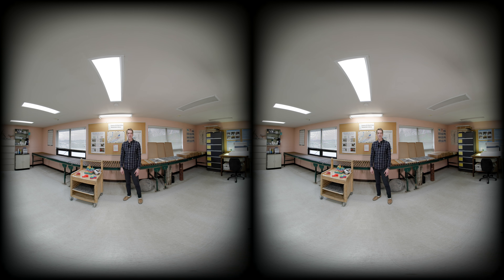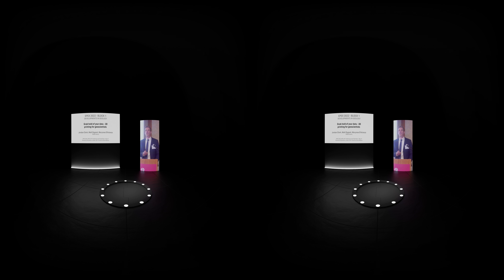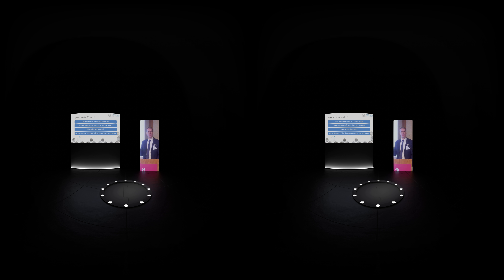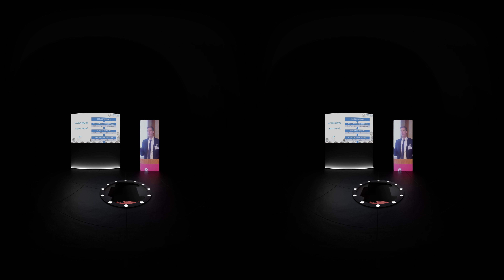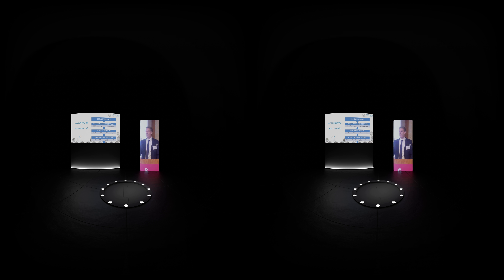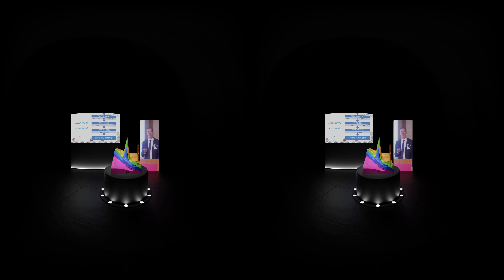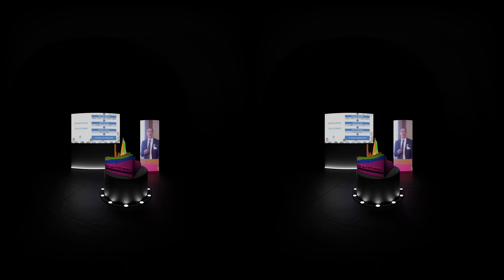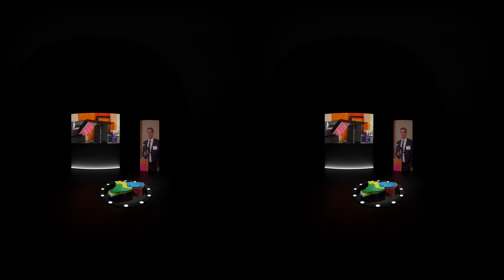3D Printing Geological Models - 3D VR Presentation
Watch in stereoscopic VR headset to see geological models in 3D! This is the VR edition of a presentation originally delivered at the EPEX 2022 conference, the 2D version can be found

Presented by Jordan Clark, Matt Dupont, and Maryrose D'Arienzo, from the Oil, Gas and Salt Resources Library.

3D Printing for Geologists and Subsurface Explorers – Turning the Abstract into Reality.

Clark, Jordan K1; Matthew A Dupont1 ; Maryrose N D'Arienzo1 ; Charles E Logan 2 ; Hazen A J Russell2
1Oil, Gas and Salt Resources Library, 669 Exeter Rd, London, ON N6E 1L3
2Geological Survey of Canada, Natural Resources Canada, 601 Booth St, Ottawa, ON K1A 0E8

Tactile three-dimensional (3D) printed models of subsurface geological formations offer a way to hold and view modelled geology naturally. The ability to hold and rotate a physical model allows the viewer to focus on analysing the geometry from a geological perspective in a situation where the shape is intuitive. As an introduction to the geology of southern Ontario, a four-layer model was printed from the new lithostratigraphic model of southern Ontario (Carter et al., 2021).

Two types of 3D printers are available for desktop manufacturing at an affordable price point. The most common and affordable type of printing is fused deposition modeling (FDM). In FDM printing, a model is built on a platform from a spool of filament fused layer by layer with heat. The second type of common desktop printer uses stereolithography (SLA). In SLA printing, a model is built on a platform lowered into a tray of resin that is cured in layers using ultraviolet light. Both types of printing were found to produce good results with each having noteworthy advantages. FDM printers offer the largest size and lowest cost for most projects. The models are durable and do not require post processing; however, printing can be inconsistent and fine details may not be reproduced with accuracy. SLA printers can offer the highest quality, most consistent prints, with preservation of fine details on the model surface. Models require washing, curing, and post processing.

Objects from the lithostratigraphic model of southern Ontario were created using Leapfrog Works and exported as Wavefront object (OBJ) files. Any GIS or CAD software that can export an OBJ or Standard Triangle Language (STL) file format will be compatible with most 3D printing software. Some 3D printing software, like Cura for FDM printers, will also support PNG or JPG formats, enabling the printing of digital terrain models using pixel brightness as the model height.
Model objects were edited for printing using Blender, a common and powerful 3D modelling software. Title text, scales, and model features were created as 3D objects and combined with existing model layers to form a solid 3D geometry that can be printed as one solid part. Edited objects must then be passed to print slicing software to prepare printer specific instructions. For SLA prints, PreForm software from Formlabs was used. For FDM prints, Cura was used.

A detailed four-layer model of southern Ontario’s geology was printed on a Formlabs Form 3 printer (SLA). This model consists of Precambrian, Ordovician-Cambrian, Silurian, and Devonian layers that snap together. Each layer was printed with label text as a single part, using a coloured resin corresponding to the geological age. Holding and rotating the geology of southern Ontario immediately reveals regional features such as the Chatham sag, Algonquin Arch, and major faults.

All information contained herein is provided to users "as is". In no event shall OPI, OGSR Library or any third parties mentioned in the video be liable for any damages whatsoever (including, without limitation, direct, incidental or consequential damages, lost profits, or damages resulting from lost data or business interruption). Before acting on the information in this video you must verify it with a competent authority. Mention of various companies or governments in any video does not constitute an endorsement by these entities.

With Thanks to:
Jordan Clark, Matt Dupont, Maryrose D'Arienzo (presenters)
Matt Dupont (video editor)
Ben “DJ Benane” Somers (original soundtrack)